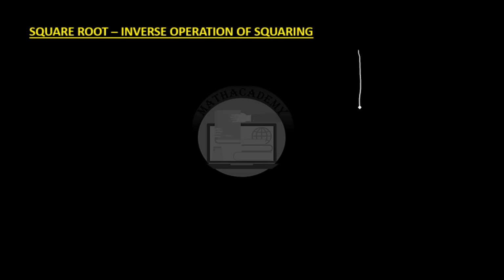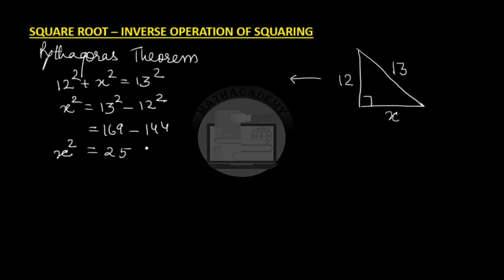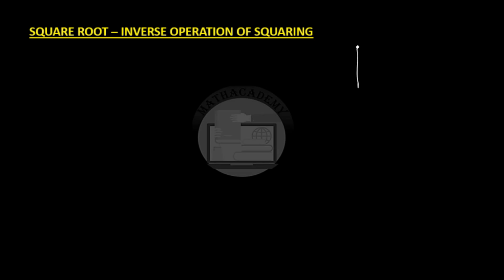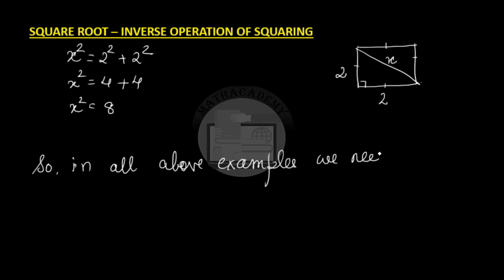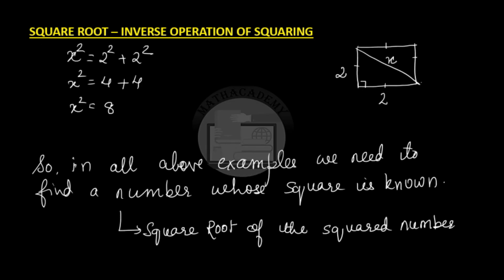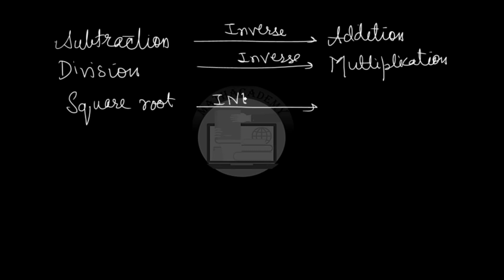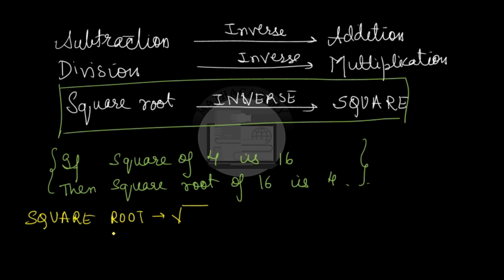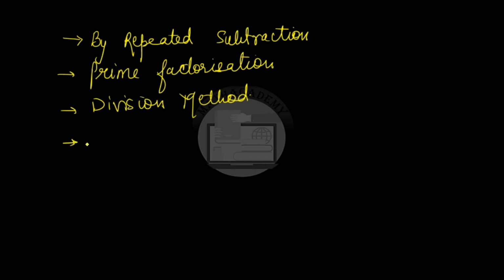Introduction to Square Root of a Number | Square & Square Roots | Pre-Algebra | Mathacademy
This video provides "Introduction to Square Root of a Number".  More such videos can be viewed on my channel "Mathacademy"